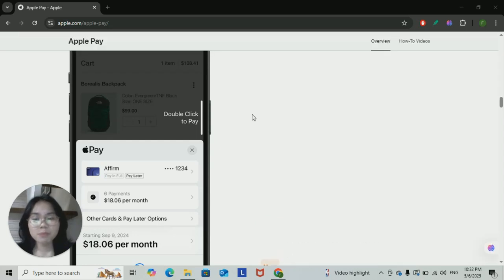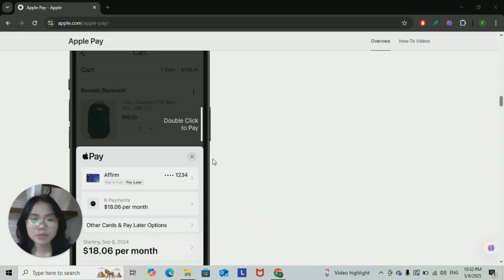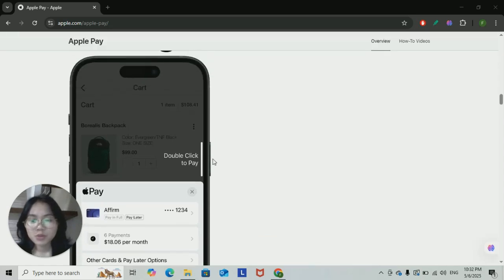How To Transfer Money From iPhone To iPhone (Full Guide) 2025!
Sending money between iPhones is easier than you think! This full guide for 2025 walks you through all the methods available, including Apple Cash, third-party apps, and more. Learn the step-by-step process and choose the best option for you.